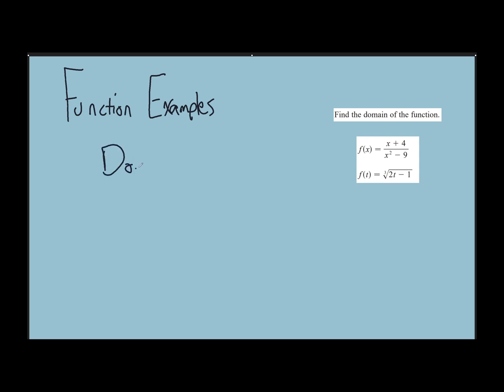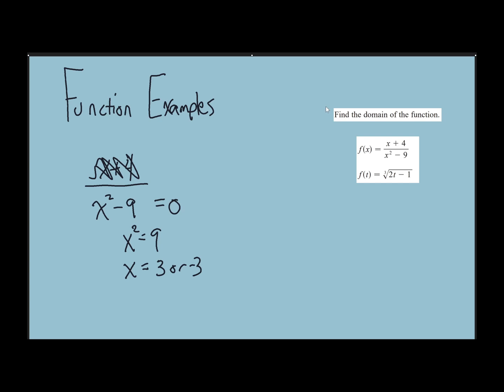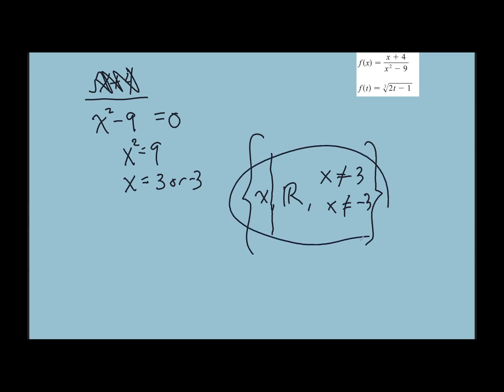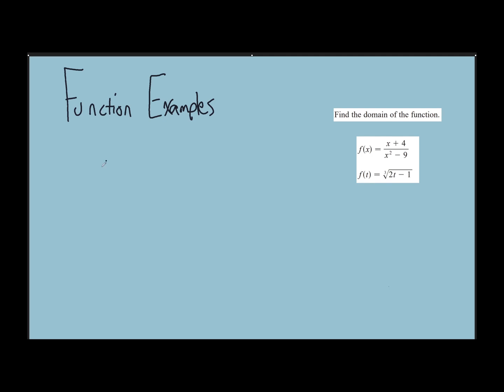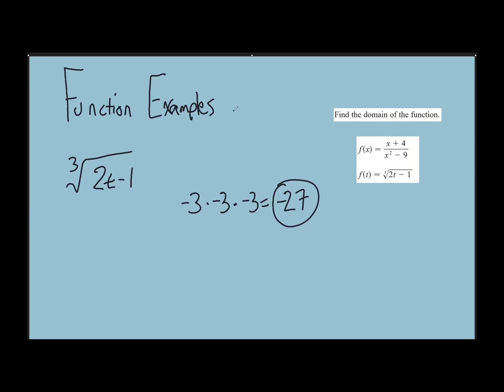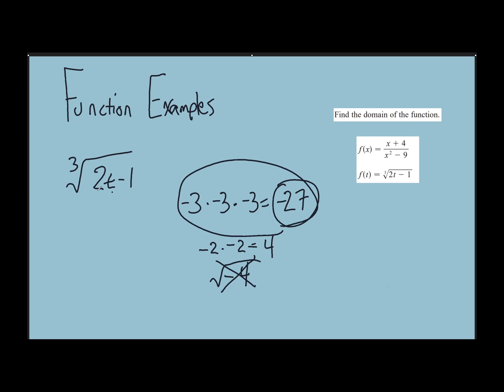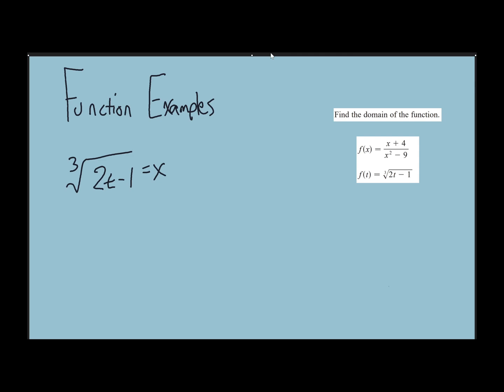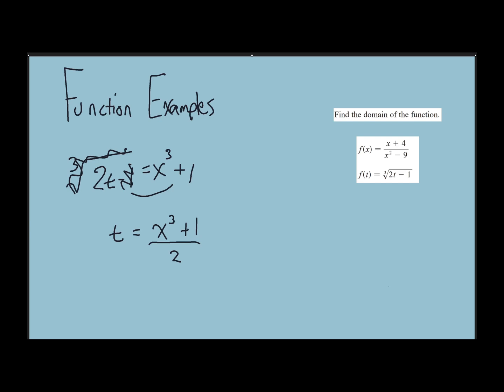Calculus Problems: Functions (Domain #2)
Function practice to get started in calculus. Find the domain of these values